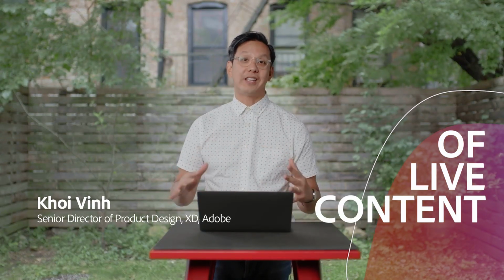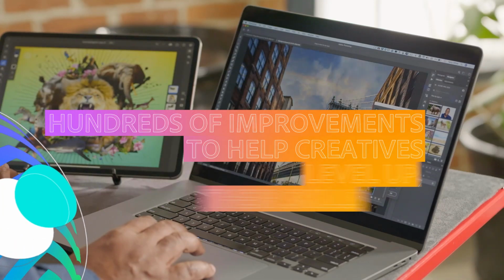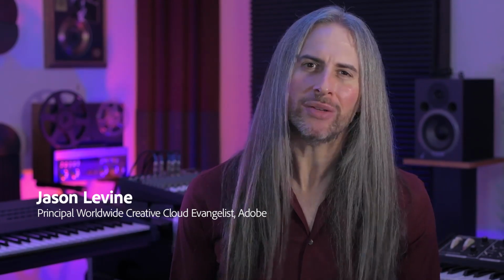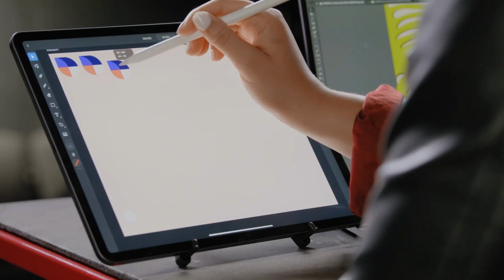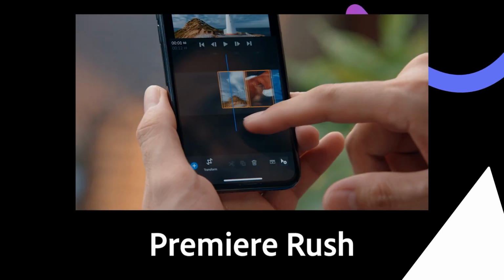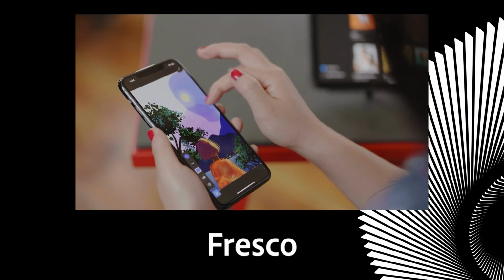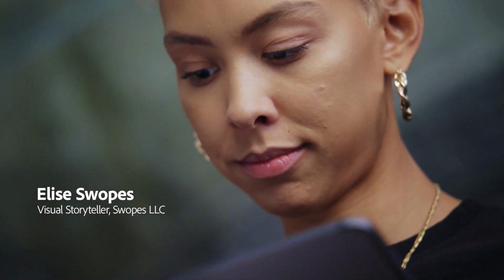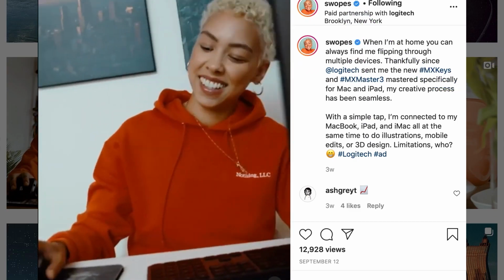Adobe MAX 2020 Highlights | Adobe Creative Cloud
That's a wrap! Our first ever virtual, global AdobeMAX is over and we hope it left you feeling ready to create.